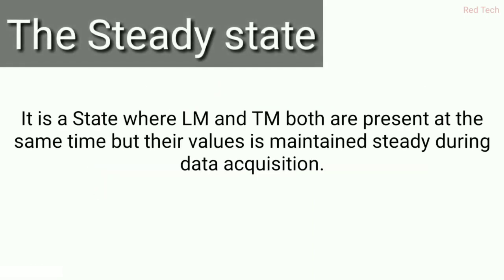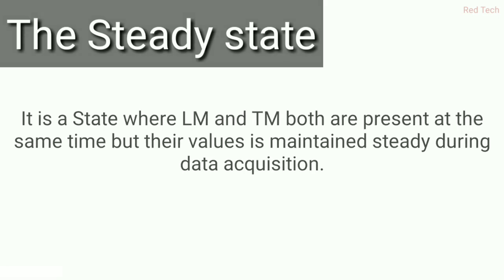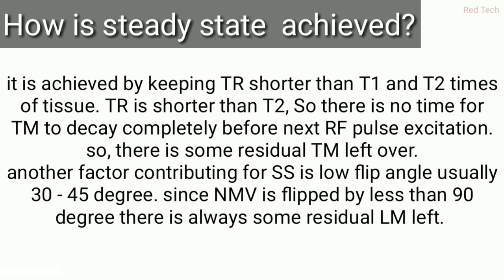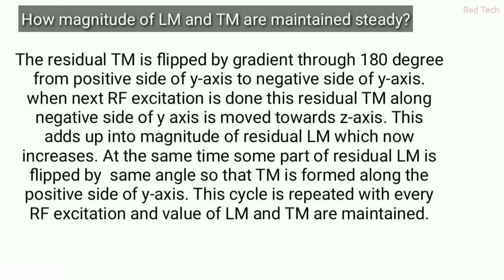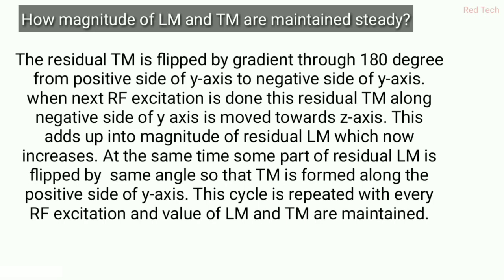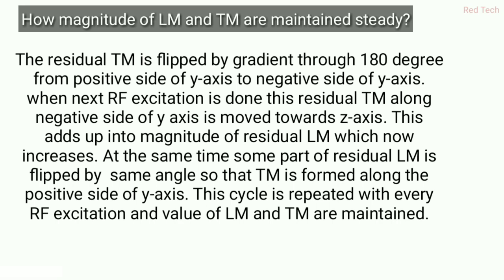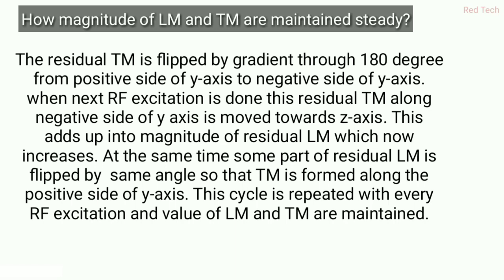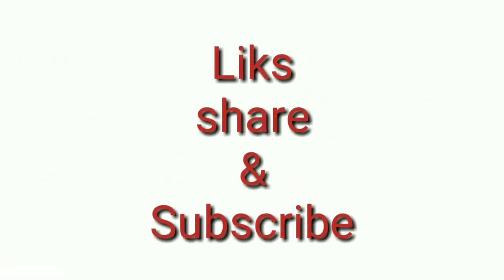MRI | THE STEADY STATE | HOW STEADY STATE IS MAINTAINED? | HOW IS STEADY STATE ACHIEVED? | ENGLISH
This video representation is all about steady state and also about how it is achieved.
also explained How both LM and TM are maintained?

Pls watch the previous video before watching this.